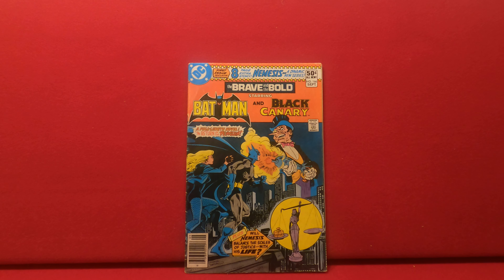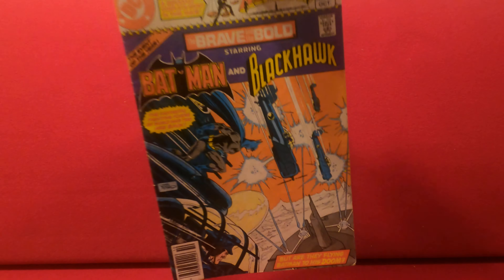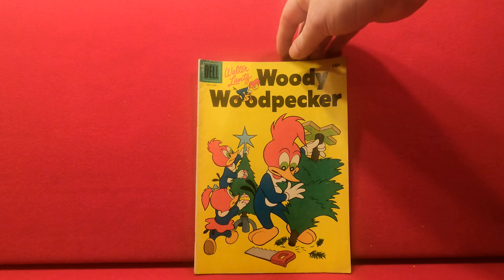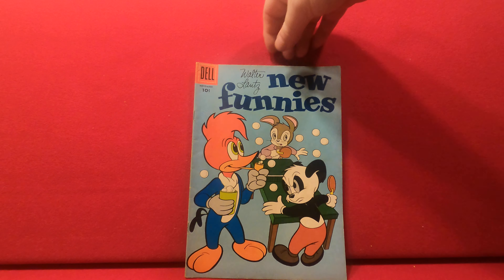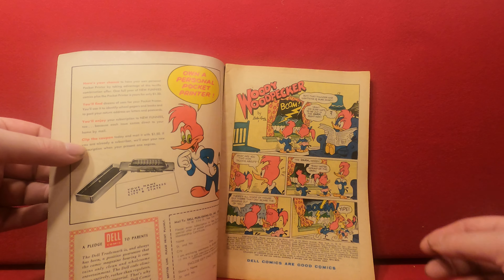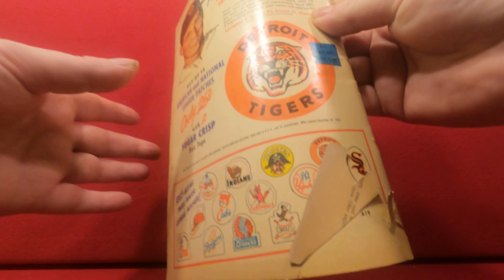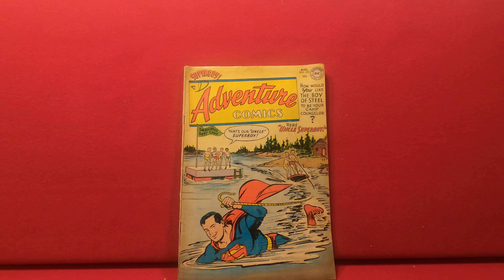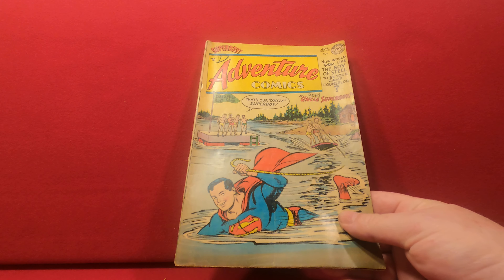Goldern Age Adventure comics and More!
Nice looking Woody Woodpecker, Golden Age Adventure Comics with Superboy and more

and

I've been selling mail order off and on since 1977 and full time on eBay since June of 1999

As you can tell I don't know jack about editing (I have tried) and so not just the comics are raw.. so is are the videos!